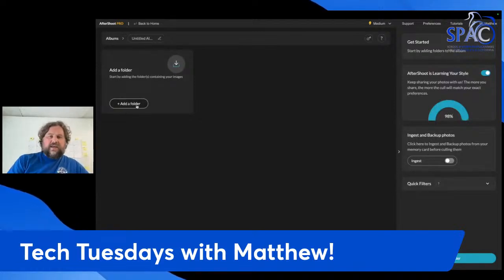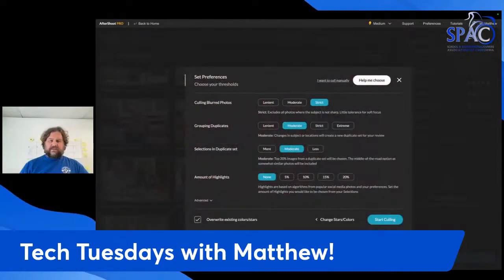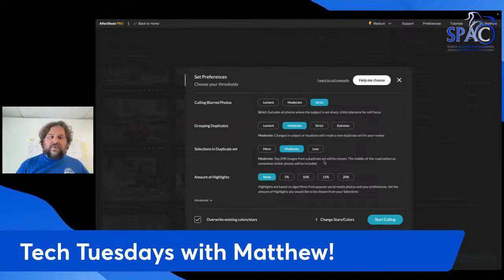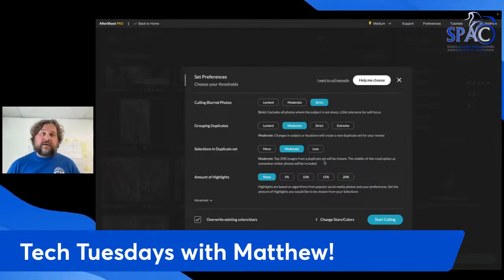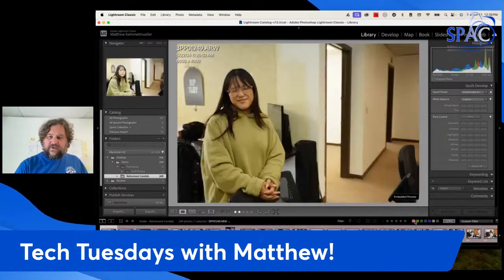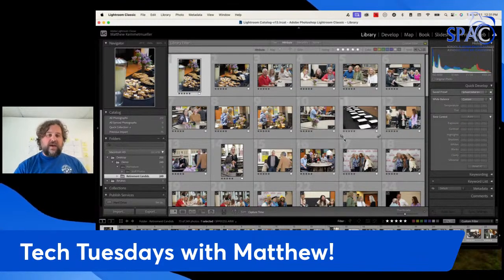Tech Tuesday: June 11th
Join Matthew Kemmetmuller for todays Tech Tuesday.